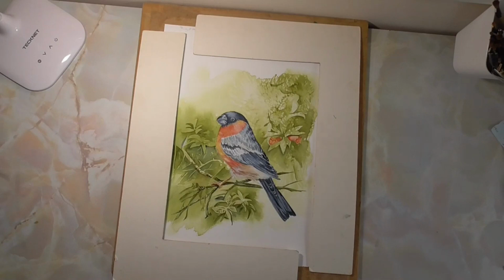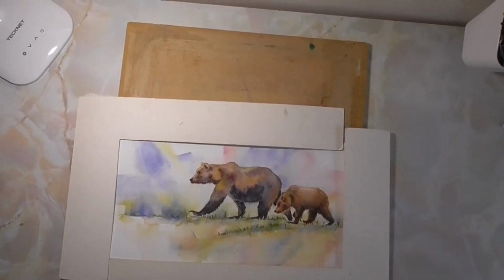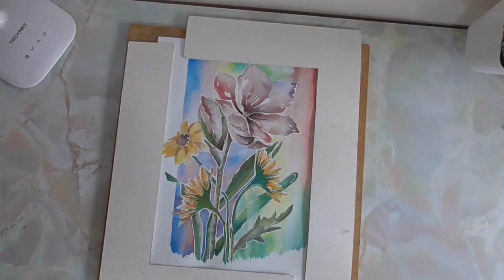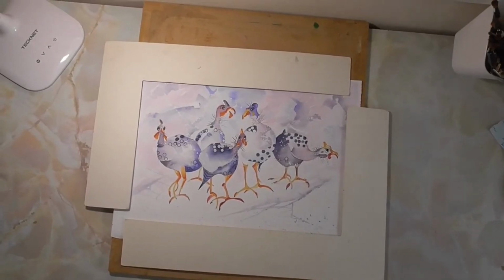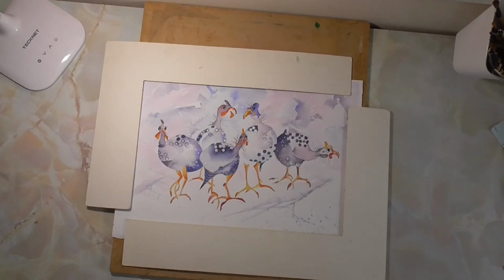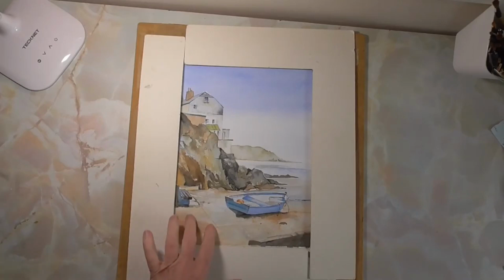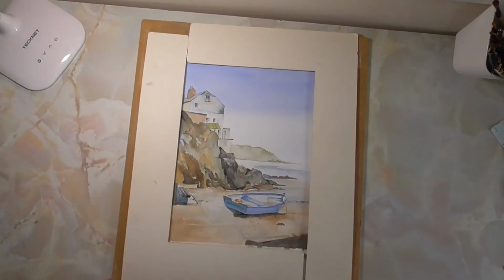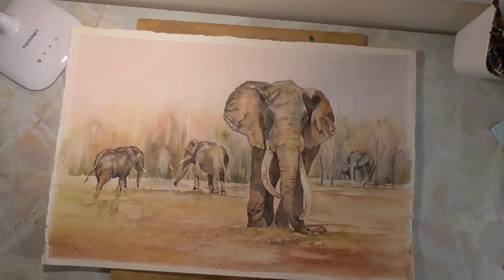Introducing Sue Chatterton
I made this video to help you understand what you might expect from becoming part of my online subscribers to tutorials available on my website.
You will find some free hints and tips, some free samples and some services that are paid subscriptions. There are reasonably priced 11 week sessions and a library of individual projects too.